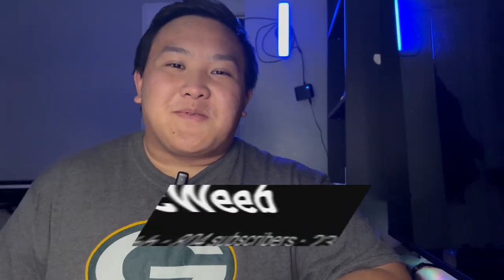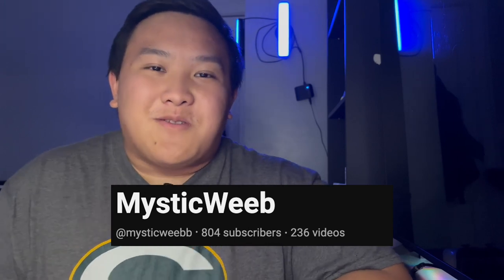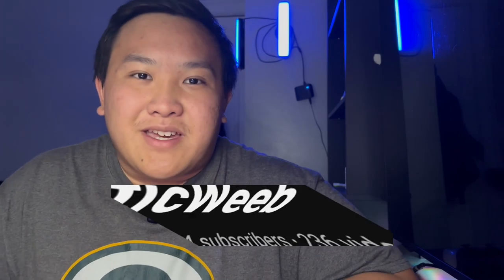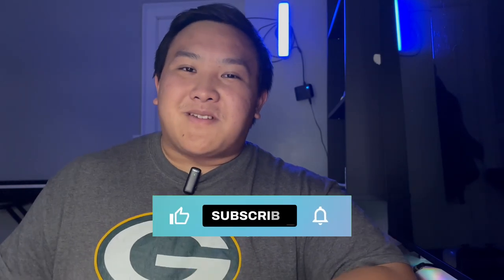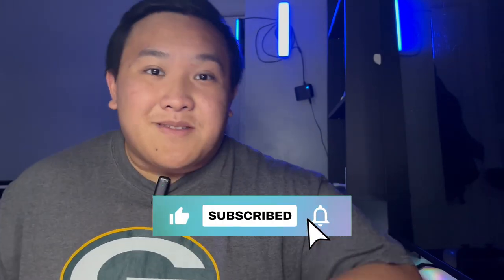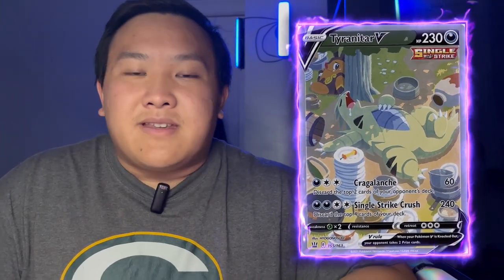These ALTERNATE ART Pokémon Cards Are SOARING NEW Highs!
In this video, we dive into the exciting world of Pokemon investing, focusing on the rise in value of alternate art cards. Discover the top Pokemon cards worth investing in, especially the sought-after alternate art Pokemon cards that are gaining popularity among collectors. Stay ahead of the game and learn how to make smart investment decisions in the ever-evolving Pokemon trading card market. Don't miss out on this valuable insight into maximizing your Pokemon card collection's potential!
I will be going over the top Pokemon Card Products to buy and invest in right now in the month of May 2024!